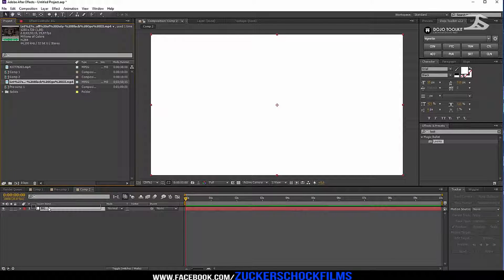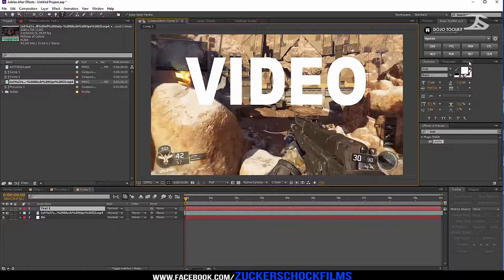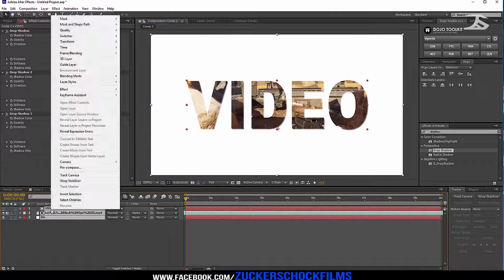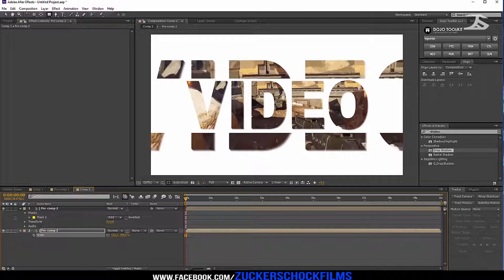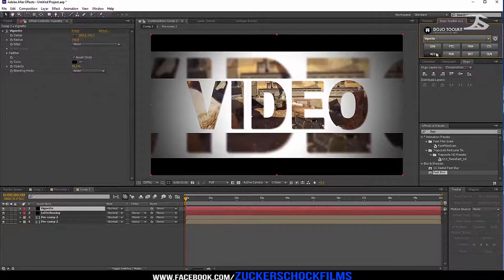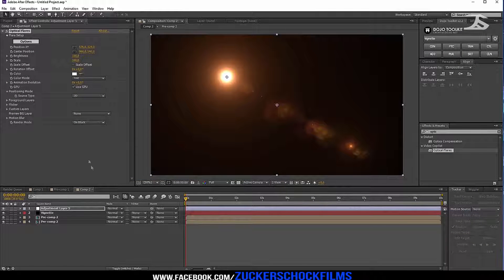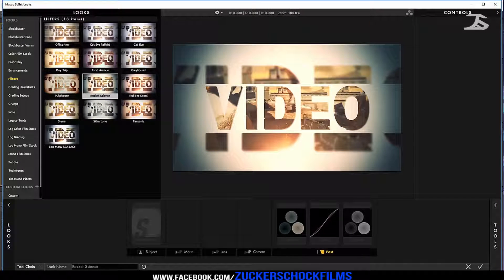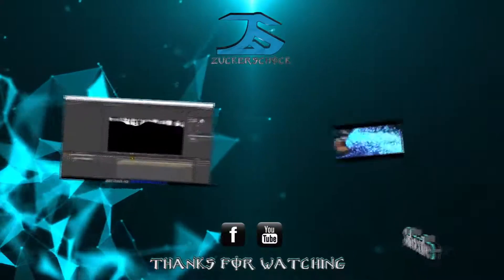After Effects TUTORIAL: Video Inside a Text (GERMAN IN DESCRIPTION)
After Effects TUTORIAL: Video Inside a Text by ZuckerSchock FILMS

READ ME

In diesem Tutorial möchte ich Euch zeigen wie Ihr euch ein Video in einem Text erstellen könnt.

Als erstes müsst ihr Euch eine neue Komposition mit den Maßen 1920 x 1080 erstellen. Nun erstellt euch eine neue weiße Farbfläche. Fügt euer Video in eure Komposition ein und sucht euch eine Stelle die in dem Text erscheinen soll. ALs nächstes erstellt euch eine neue Textebene und benennt sie wie Ihr mögt. Platziert die Ebene dort wo ihr sie haben wollt. Sucht unter Effekte den Effekt Schlagschatten und fügt in eurer Textebene hinzu. Dupliziert diesen Effekt 2 mal. Nun müsst ihr den Modus eures Videos auf Alpha Matte umschalten. Wählt alle eure Ebenen aus und erstellt eine Unterkomposition.

Das nachfolgende ist eigentlich nur für den Blurry BG Effekt. Ich persönlich finde den Effekt aber recht cool und habe ihn mit in dieses Tutorial aufgenommen.

Dupliziert die Unterkomposition und zieht eine Maske knapp um die Textebene. Vergrößert die untere Komp etwas und fügt den Effekt Schneller Weichzeichner hinzu. Stellt die Stärke ca auf 8.
Falls ihr das DOJO Toolkit besitzt (ich kann es absolut nur empfehlen und es ist gratis), fügt eine Vignette hinzu.
Erstellt euch eine neue EInstellungsebene. Nun zieht Optical Flares auf die Ebene und sucht euch ein Light aus welches euch gefällt. Ändert den Modus zu Negativ Multiplizieren. Platziert das Licht unter eure Textebene und erhöht die Helligkeit etwas. Erstellt eine weitere Einstellungsebene und fügt Magic Bullet Looks hinzu. Sucht auch hier wieder einen Style aus der euch gefällt.

Als letztes benutzen wir noch einmal das DOJO Toolkit und fügen eine Letterbox hinzu.

THAT'S IT!!!

In diesem Video wurde verwendet:

Programme:

Premiere Pro

Plugins:

DOJO Toolkit

Nintendo Vans:

Canon EOS 700D:

Camtasia Studio 8:

Adobe Photoshop Elements 14 & Premiere Elements 14:

Schön das du dich so weit herunter verirrt hast...

Auf meinem Kanal findest du Videos zum Thema Motion Graphics & VFX / GFX. Hier werde ich versuchen, regelmäßig ein neues Video hoch zu laden.

Ich erstelle auch auf Kundenwunsch Intros, soweit es mir möglich ist euren Anforderungen gerecht zu werden. Diese sind natürlich NICHT free.